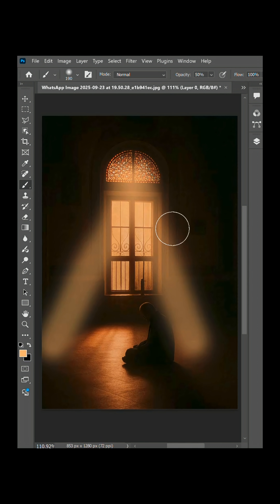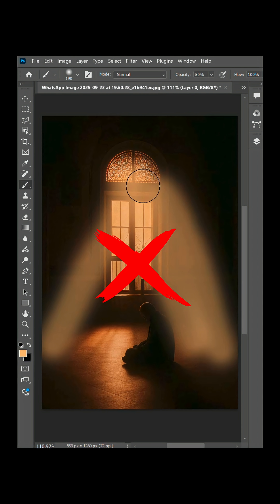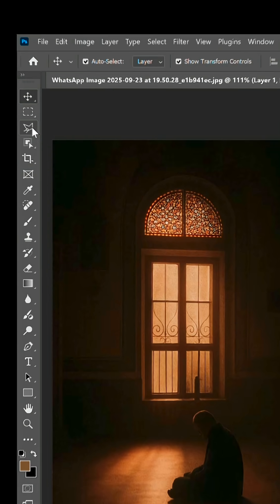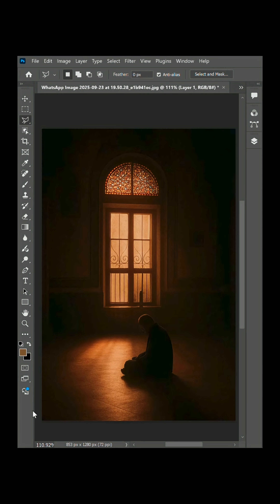PhotoShop Tips and Tricks 2025 | Create Realistic Sunrays Effect using Photoshop Tutorial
photoshop tricks
photoshop tips
graphic design course
Course related to Photoshop
photoshop course gfx mentor
photoshop gfx mentor
gfx mentor Tricks and Tips Photoshop
phktoshop tricks gfx mentor